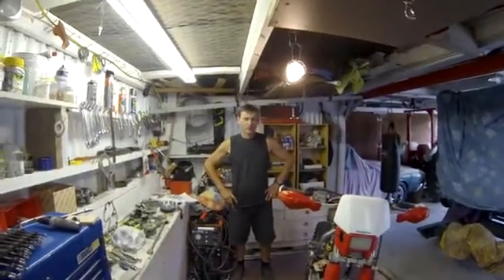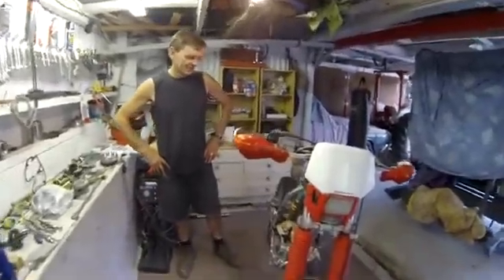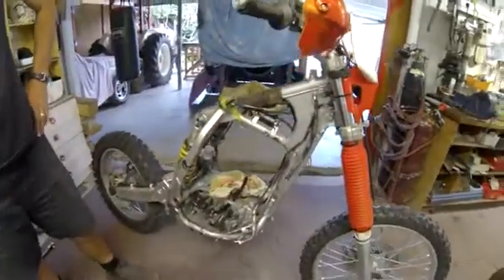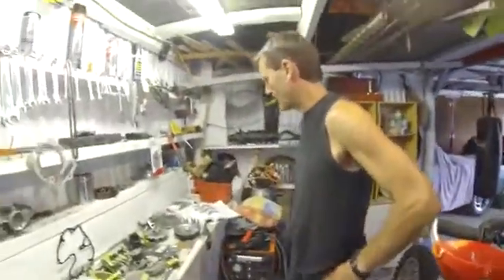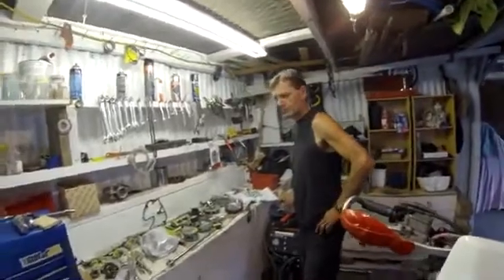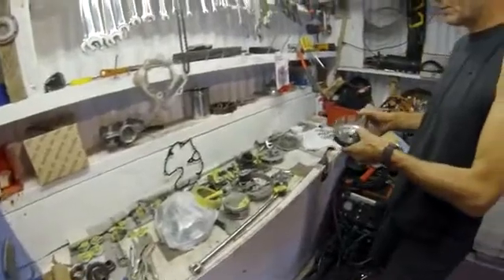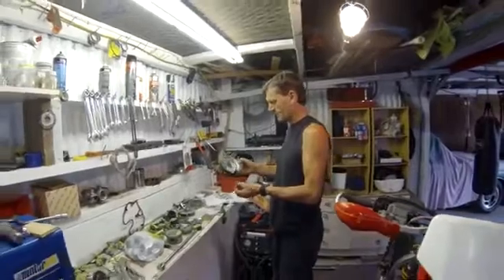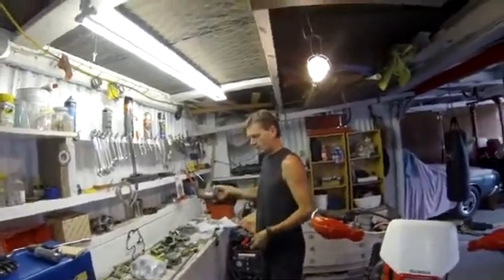XR400 Top End Rebuild Part 1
XR400 Top End Rebuild